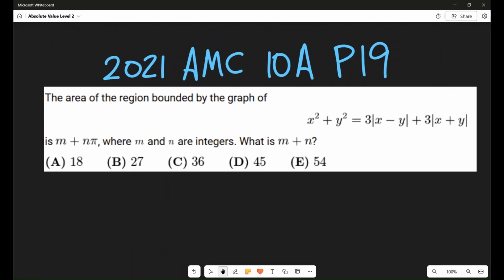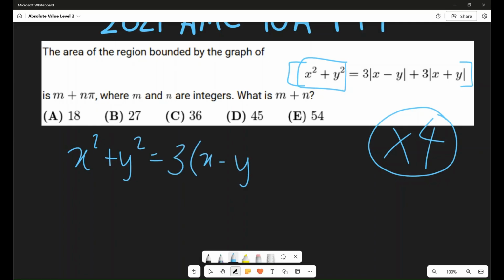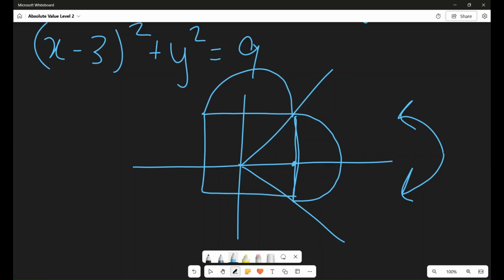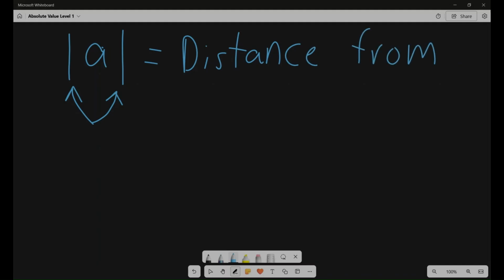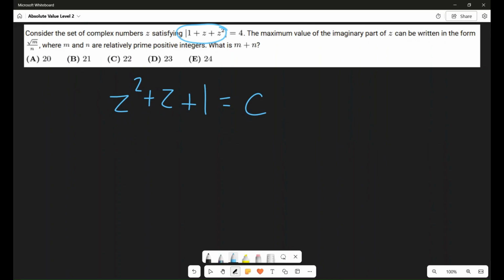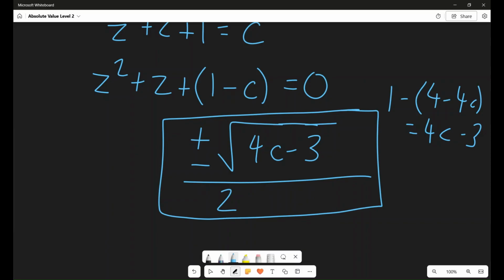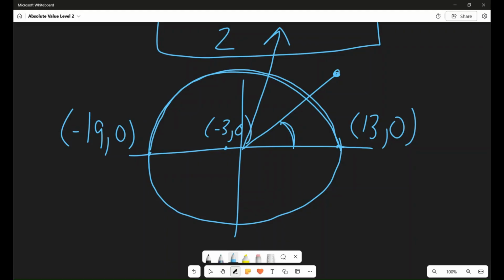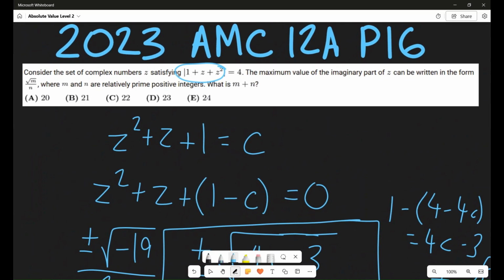Absolute Value Level 2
CONTENTS
00:00 - Intro
00:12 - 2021 AMC 10A P19
3:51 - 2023 AMC 12A P16